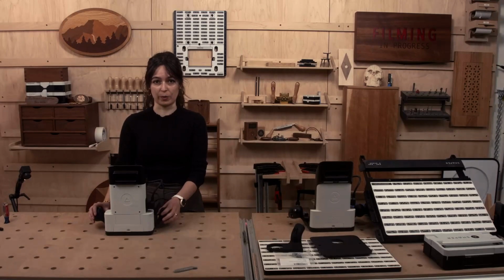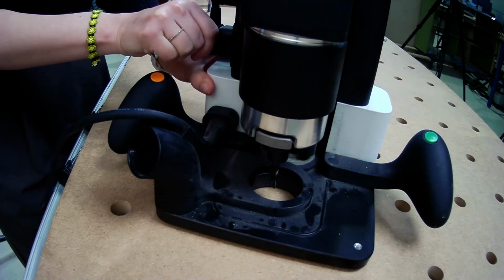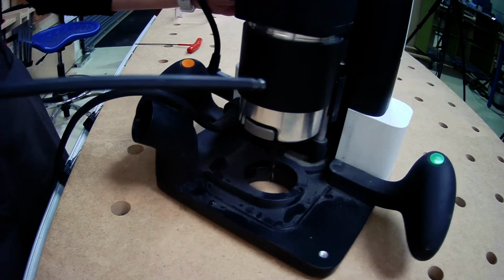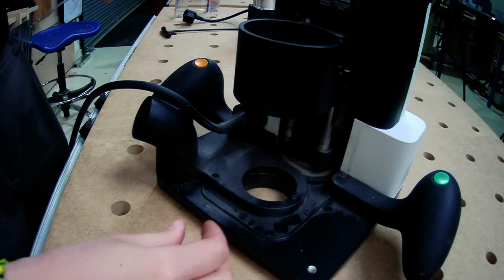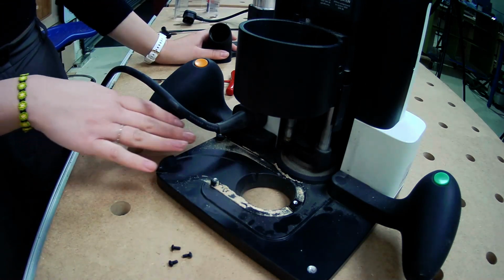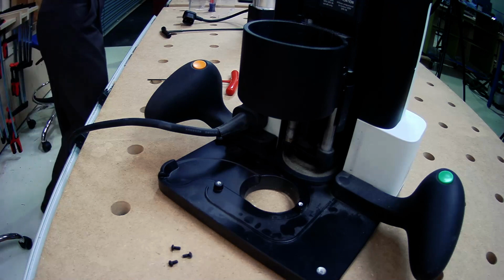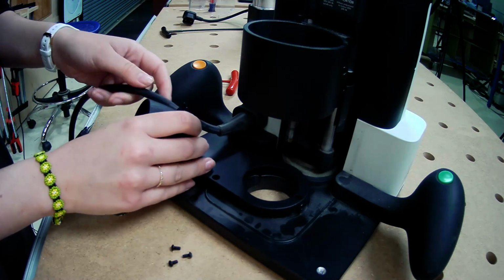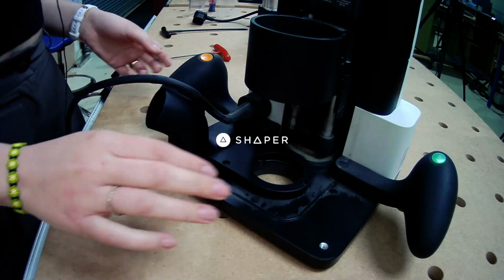Origin Gen1 Dust Port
The Complete Shaper System
Upgrade Your Workshop. Bring digital precision to your workshop with next-generation power tools. Get to work quickly with unrivaled ease, accuracy and reliability.